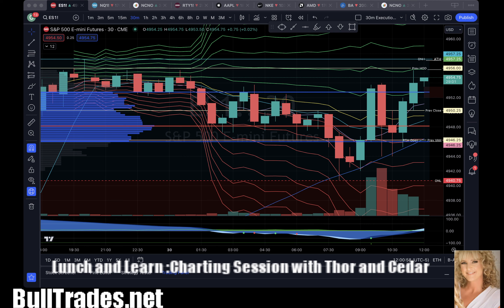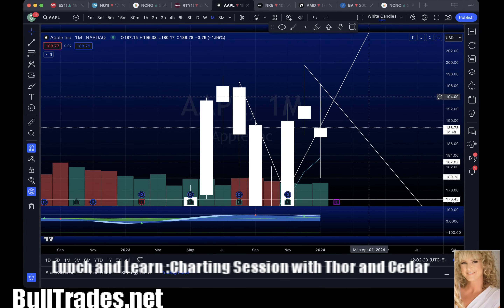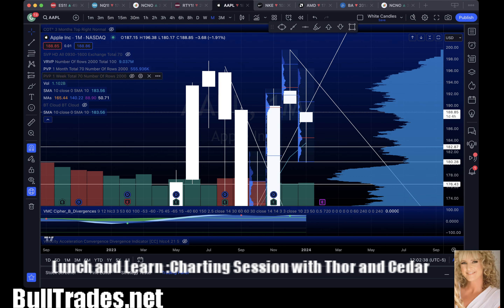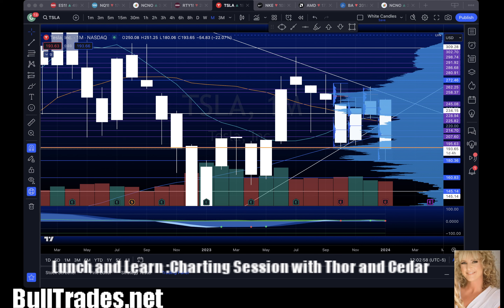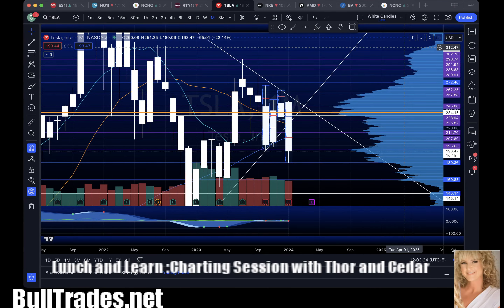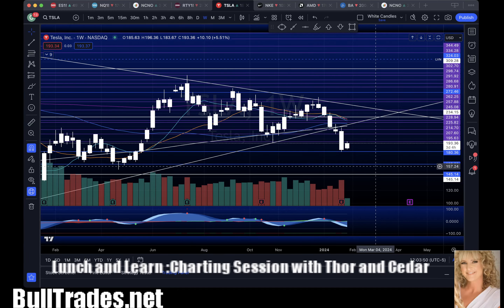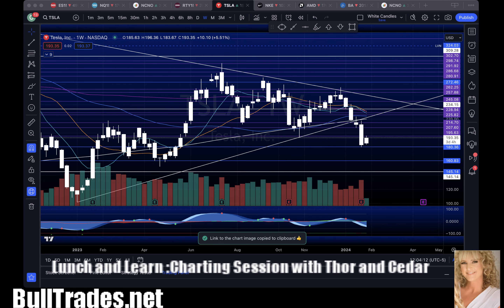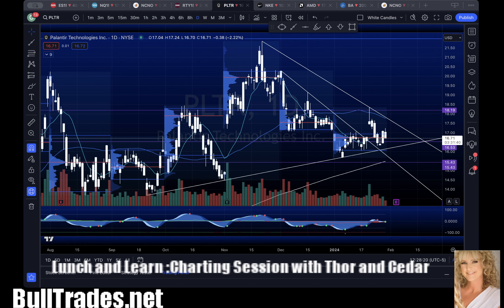Lunch and Learn: Charting Session 1.30.24